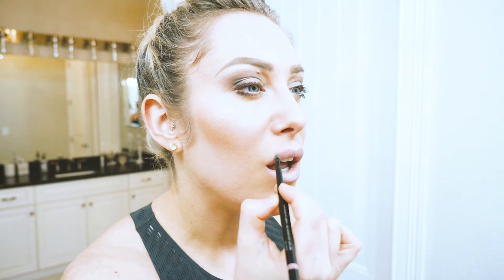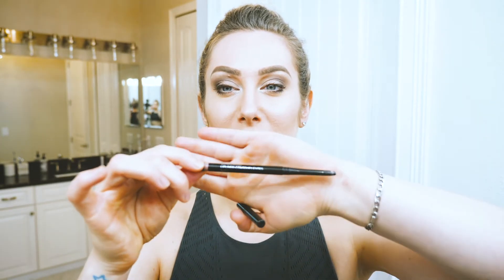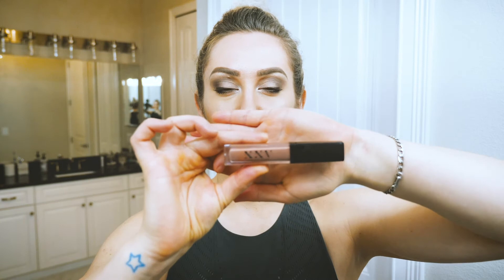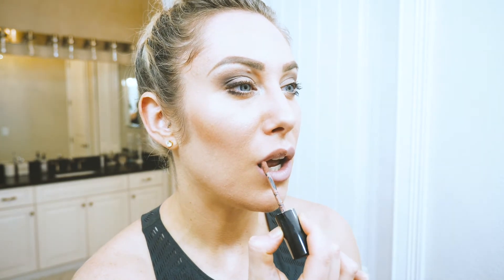Lipstick Hacks EVERY Girl Should Know!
Everything you must know about lipsticks! LipstickHacks How to shape your lips with lip liner and lipstick. Get fuller looking lips naturally. Easy lipstick hacks for beginners! Makeup tutorial for perfect lips.

The Happy Couple is here to help you find and create happy relationships and happy lives achieving your goals in every endeavor. We cover fitness tips, health and nutrition, relationship advice, how to have a happy marriage, how to succeed and achieve your goals and simply how to be happy.